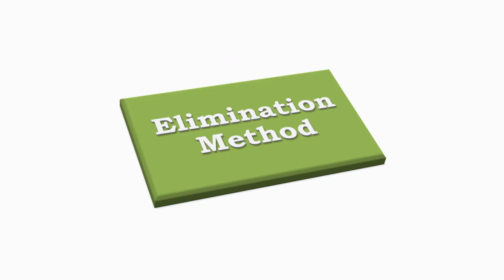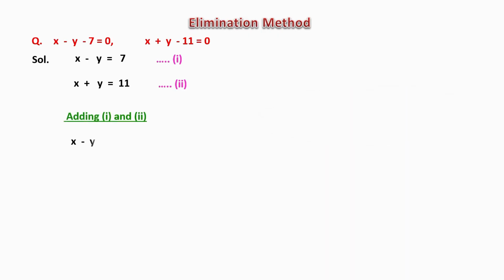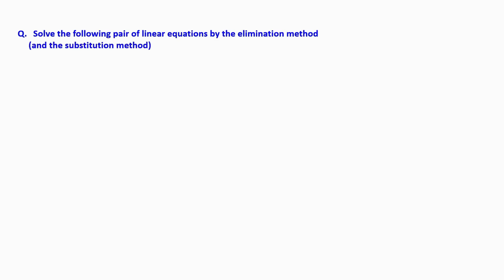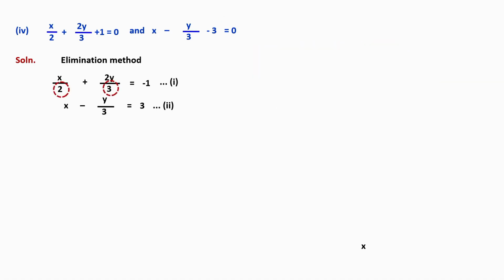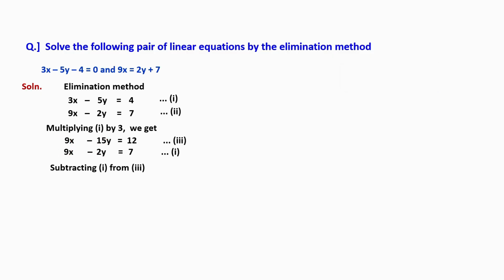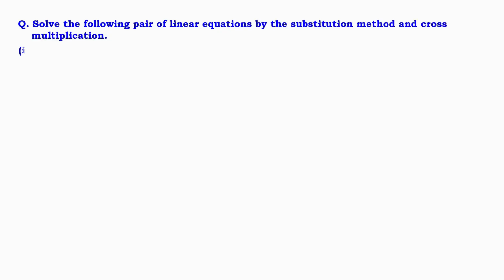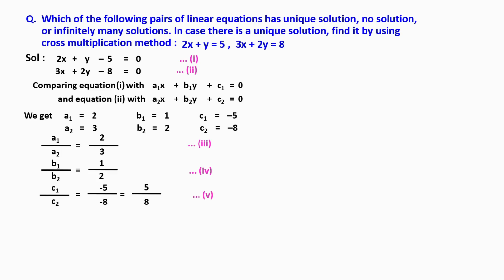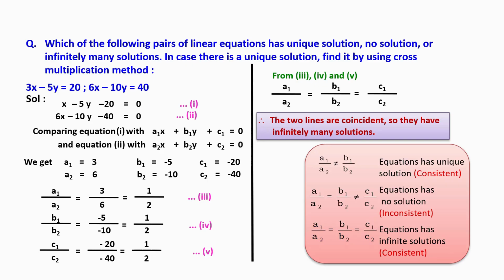CBSE Class 10 Mathematics Pair of Linear Equations in 2 Variables Explanation with Problems (Part 2)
✔️ Class: 10th
✔️ Subject: Mathematics
✔️ Chapter: Pair of Linear Equations in Two Variables (Part 2)
✔️ Topic Name: Explanation + Solved Problems
✔️ Topics Covered In This Video (By Sritoma Majumder): In this video, we will be diving into Explanation + Solved Problems. This video is here to help you grasp the concepts covered in Pair of Linear Equations in Two Variables. By the end of this video, you will have a solid foundation in this important topic and feel confident in your ability to apply it to various problem-solving scenarios.

A pair of linear equations in two variables consists of two equations involving the same two variables, usually written in the form ax + by + c = 0. The solution of such equations represents the values of x and y that satisfy both equations simultaneously. These equations can be solved using graphical method, substitution method, and elimination method. For example, the equations x + y = 5 and x − y = 1 form a pair of linear equations. Solving them gives x = 3 and y = 2. Practice problems help students understand how different methods are used to find solutions easily.